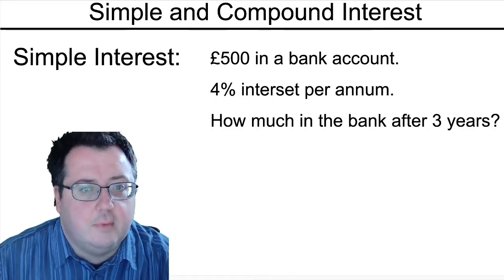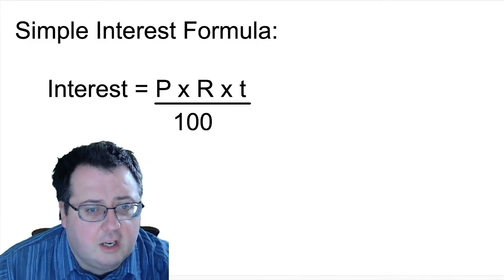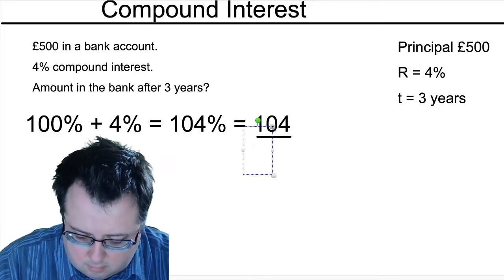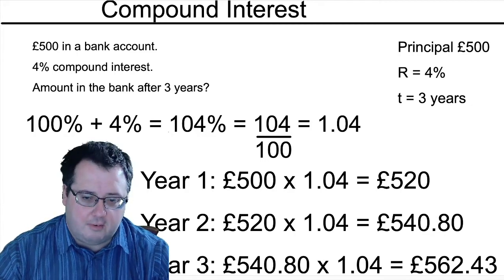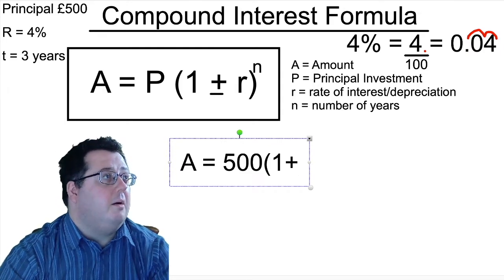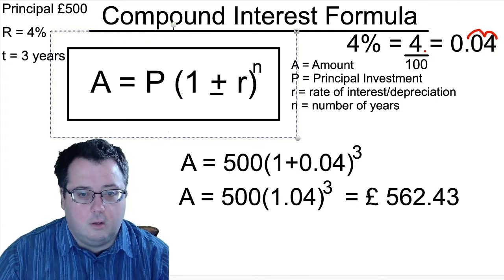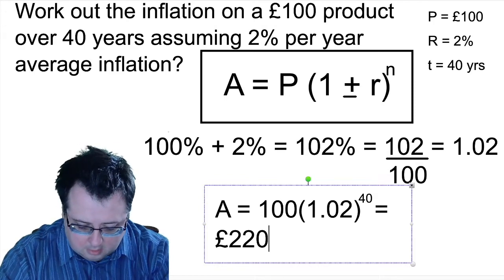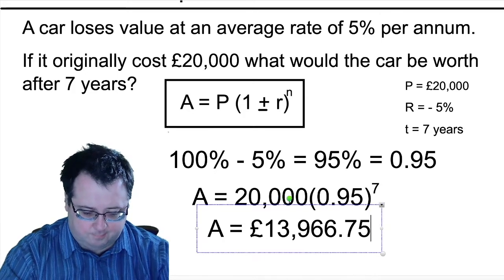Mathematics GCSE - Simple and Compound interest - Essentials